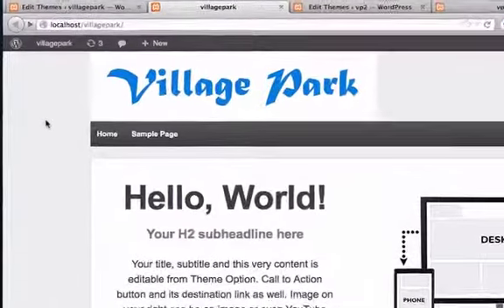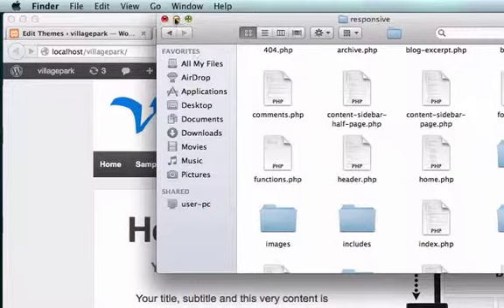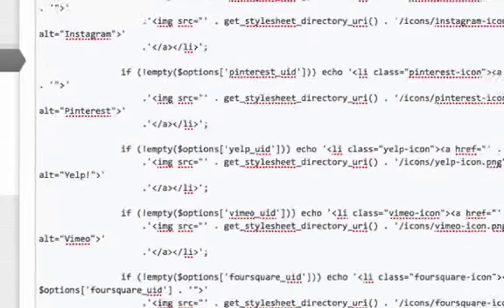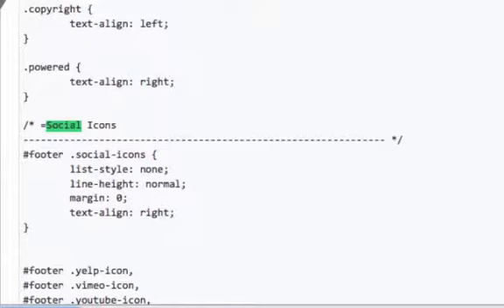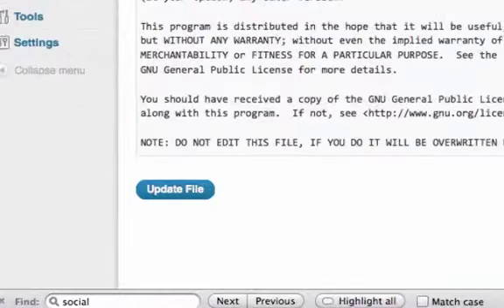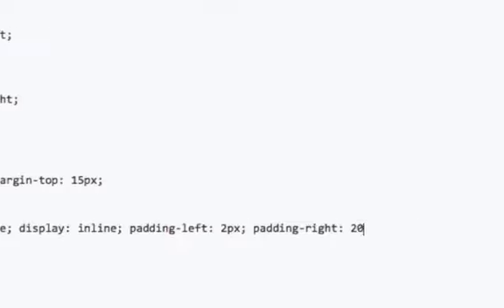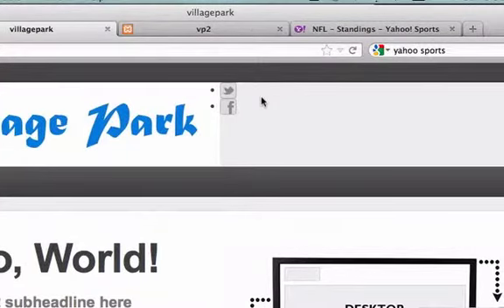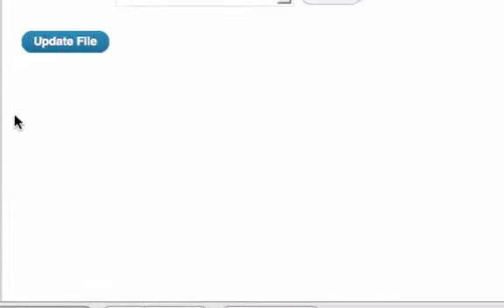10. Wordpress - Social Media Icons pt 2